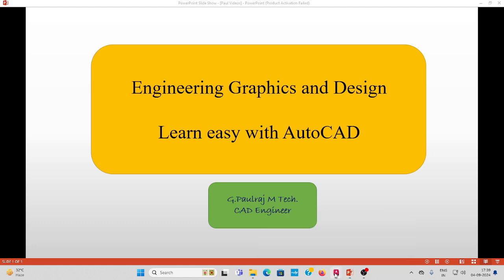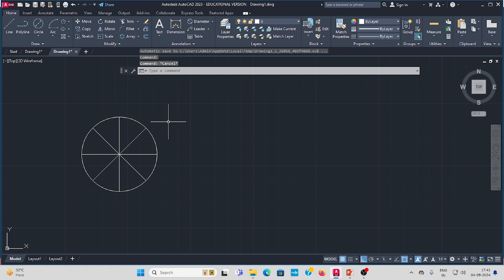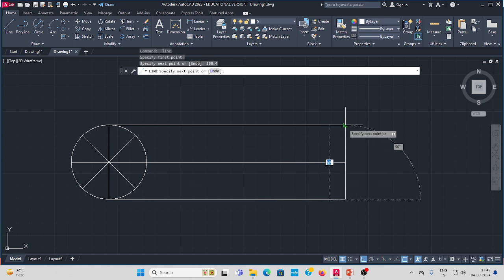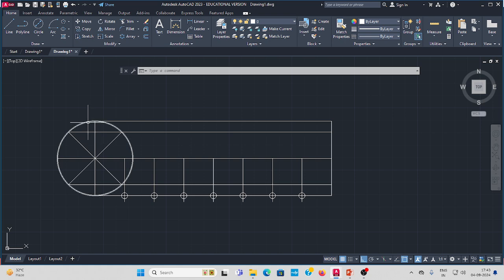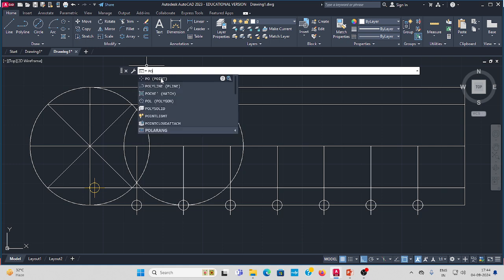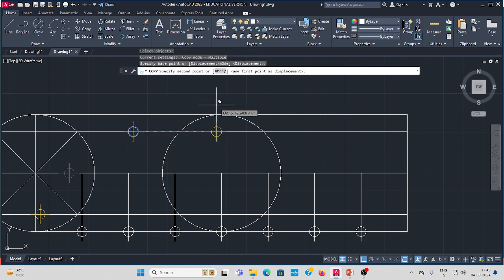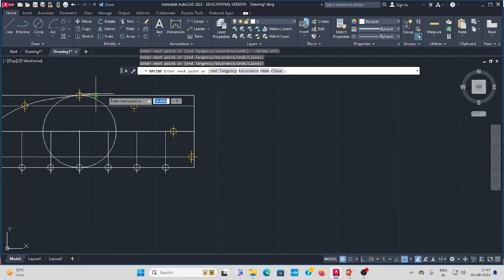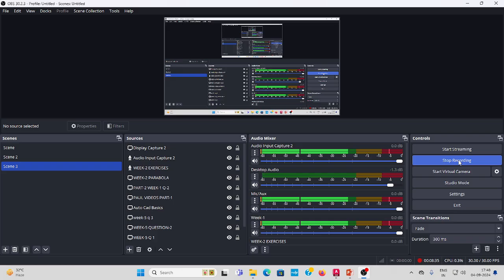Construction of cyccloid used AutoCad Software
Cycloid draw by AutoCAD with clear explanation